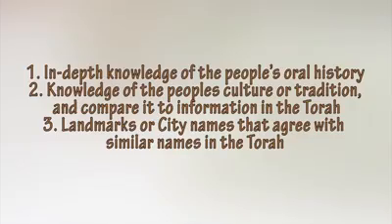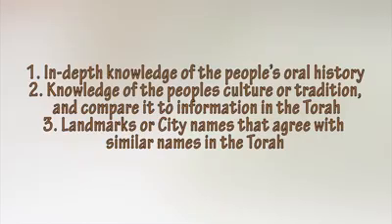Rabbi Basil Speak About The 12 Tribe's Chart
F.O.P.E  For Our People Edification DC/BC  Movement is designed to reach out to all our brothers and sisters in Ha Mashayach Yahawashi (IsraelitesColossians 3:17) of the Nation of Israel. Our goal is to fellowship with the various camps and churches in the United States aka Babylon and abroad in attempt to unify the Saints of the Most High psalms 50:5 in a psalms 133 venture. QANATH 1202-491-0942 DMV AREA